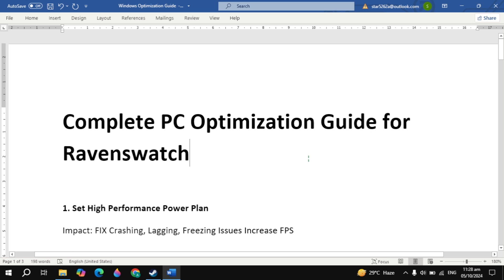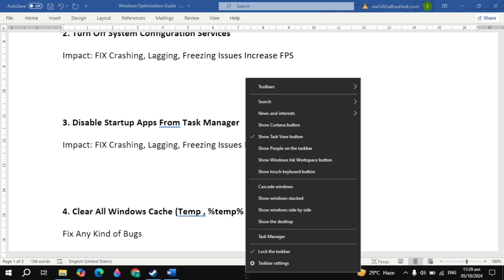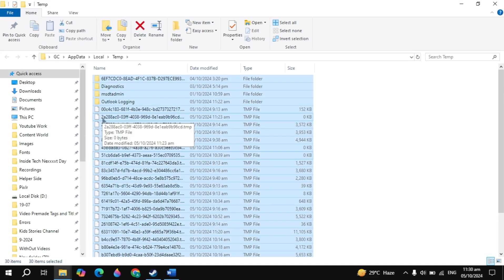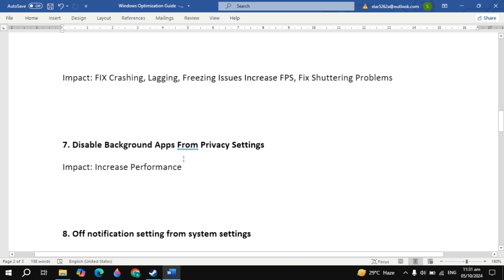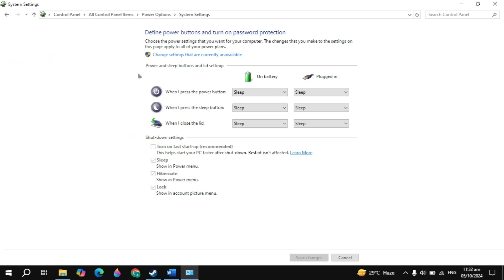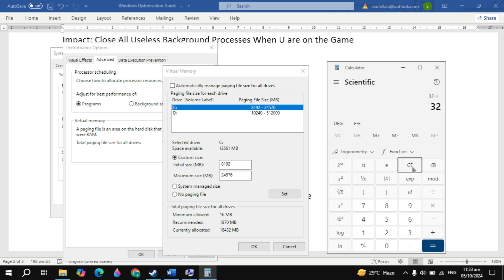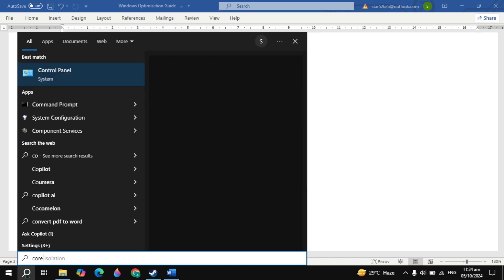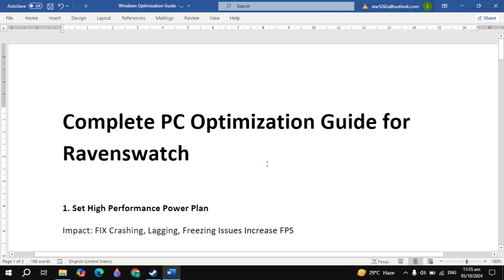BEST PC Optimization Guide | Ravenswatch | Max FPS | Best Setting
Here's a YouTube video description for the topic "BEST Optimization Guide | Ravenswatch | Max FPS | Best Settings":

Description:

Welcome to the BEST optimization guide for Ravenswatch! In this video, we'll show you how to maximize your FPS and improve performance with the best settings for your PC or console. Whether you're experiencing lag, stuttering, or just want to boost your FPS, these tips will help you achieve smoother gameplay without sacrificing too much visual quality.

We'll cover:

The best in-game settings for maximizing FPS
How to adjust your system for optimal performance
Tweaks to boost performance and eliminate frame drops
Recommendations for both high-end and low-end setups
Follow this step-by-step guide to get the most out of Ravenswatch and enjoy a buttery-smooth gaming experience!